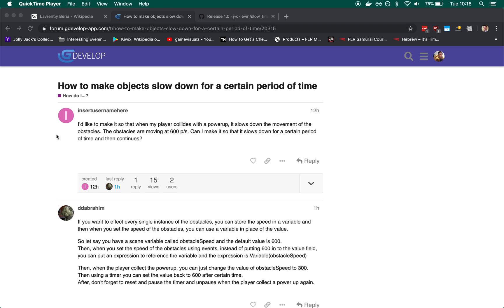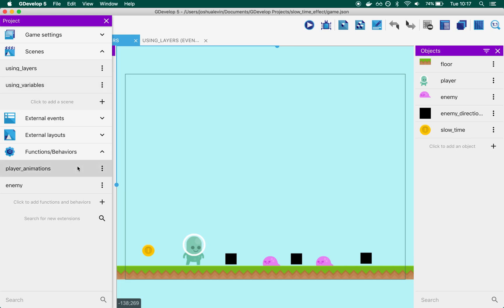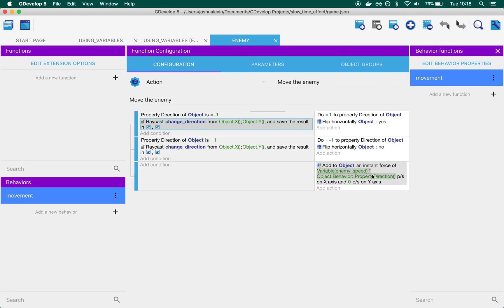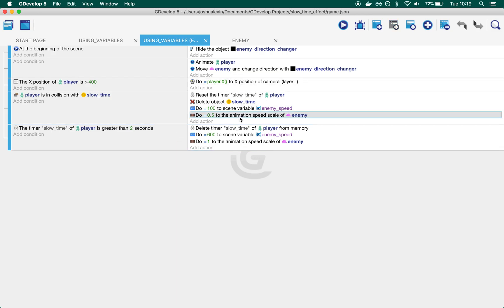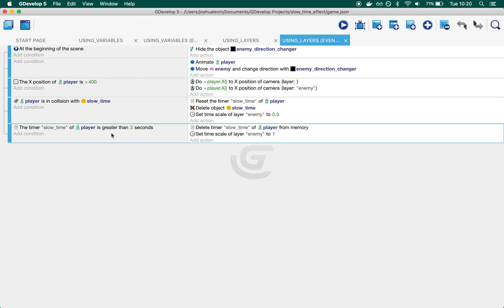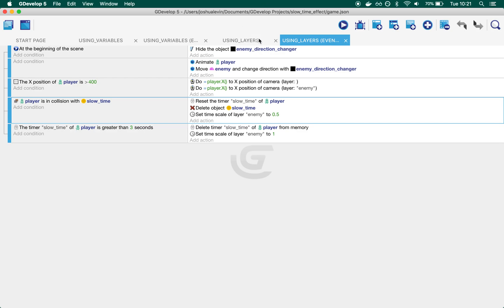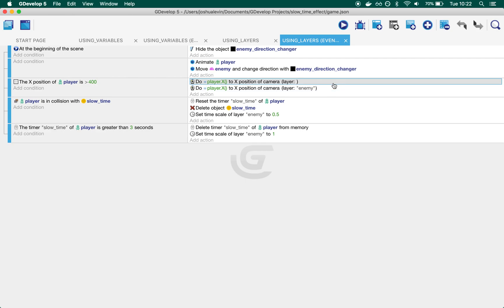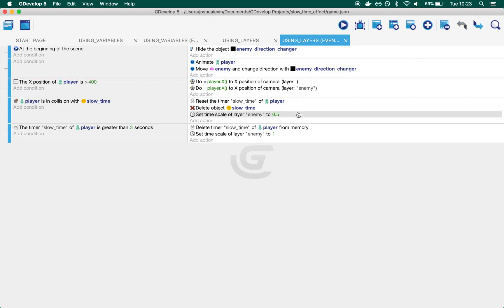How to make a slow time powerup | GDevelop 5 Tutorial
Feel free to let me know your thoughts and suggestions for future videos in the comments!  Also, a thumbs up if you liked this makes me feel good :)